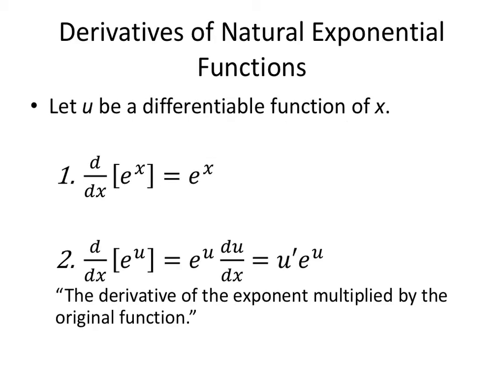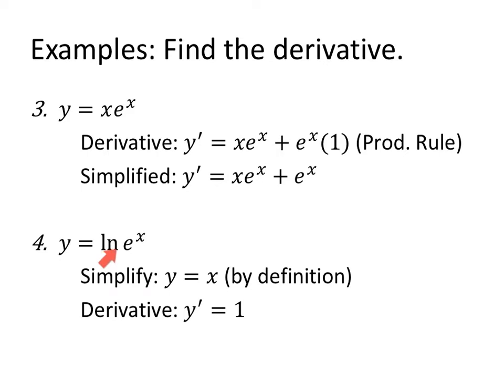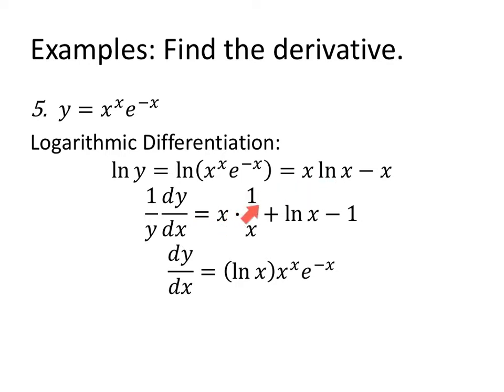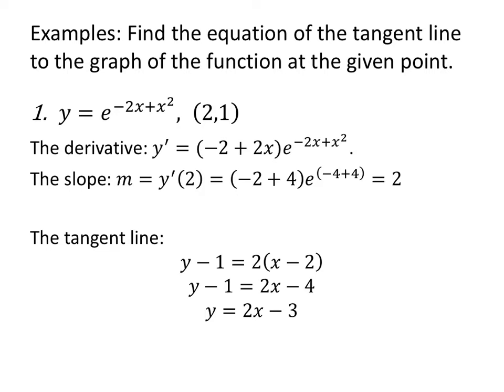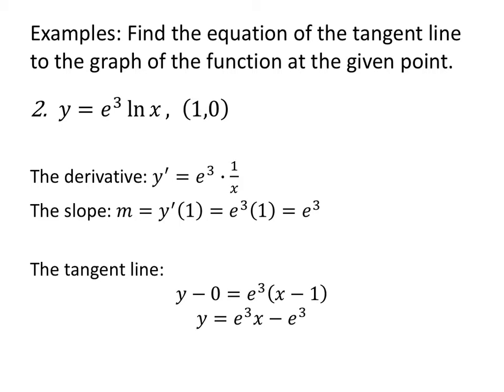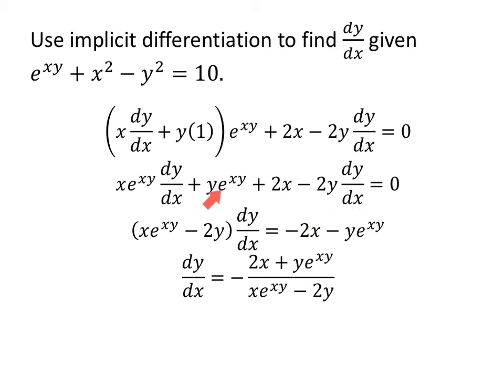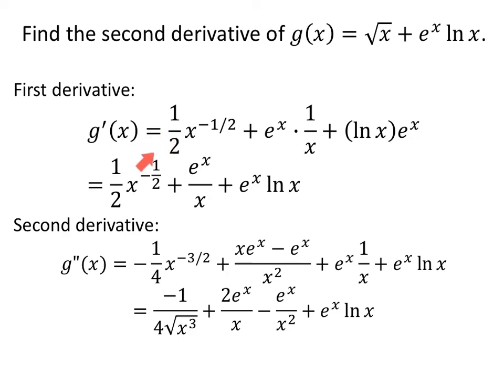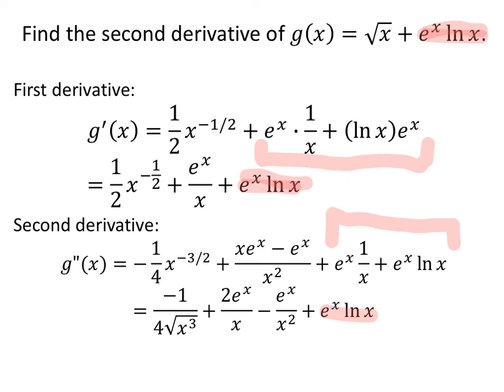1411 Sec 5.4 The Natural Exponential Function - Differentiation